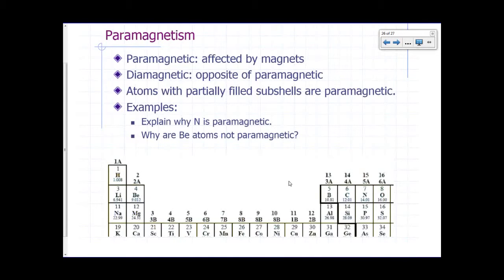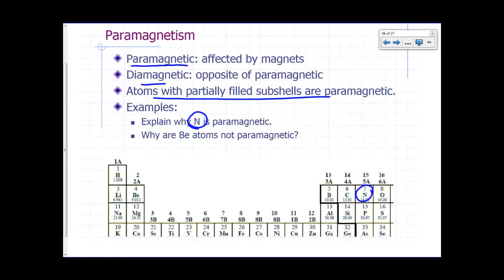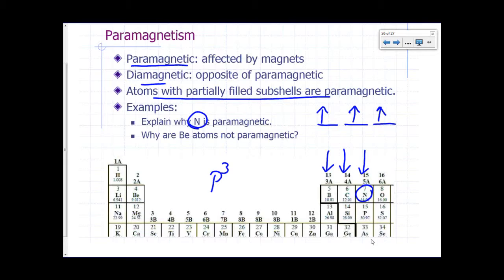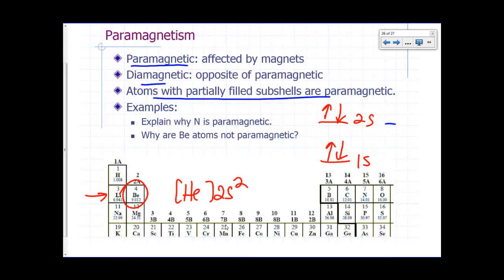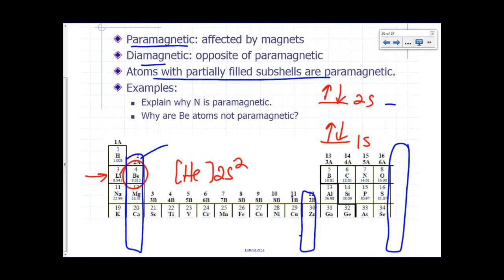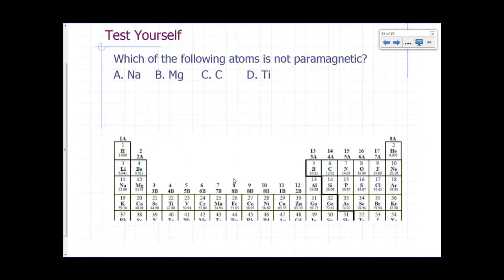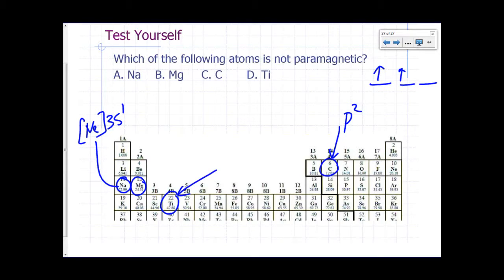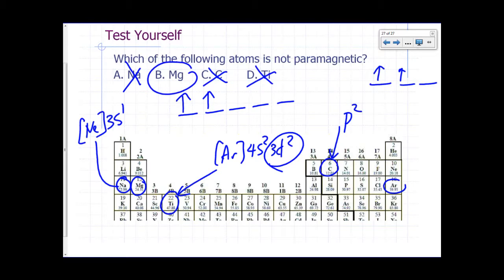Electron Configuration 12 - Paramagnetism - 03m:27s